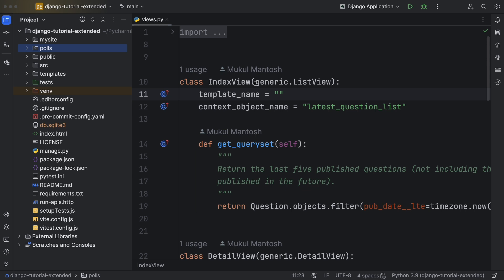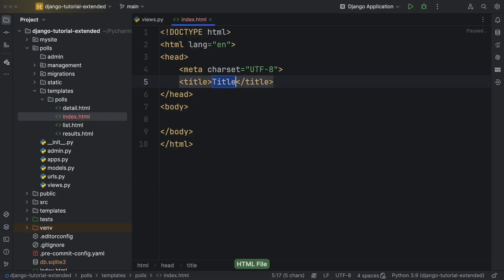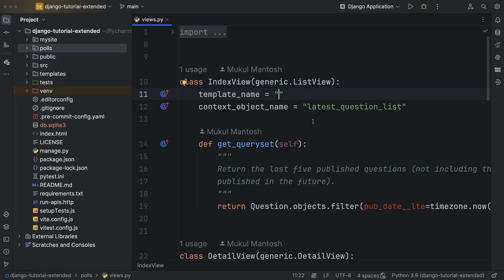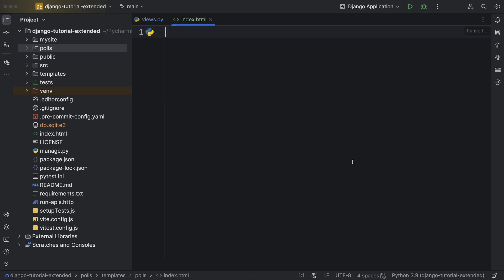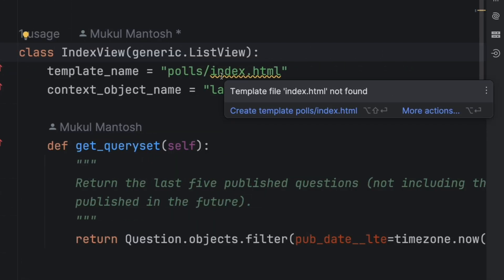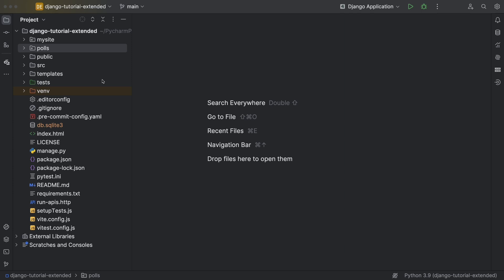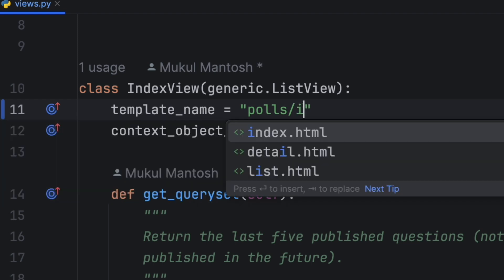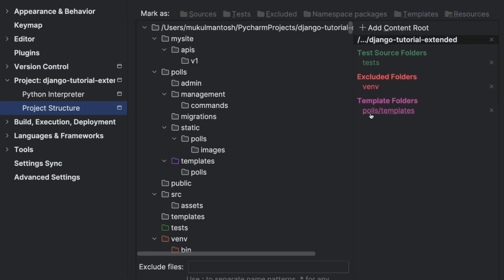Django Templates in 3 Minutes: A Quick Guide to Template Creation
🚀🚀 🚀 Unlock the power of Django templates in PyCharm with this concise 3-minute guide! Dive into the world of efficient web development as we show you how to create and manage Django templates within PyCharm, a popular IDE for Python developers. Whether you're new to Django or looking to streamline your workflow, this quick tutorial will provide you with the essential knowledge and tips to boost your productivity. Get ready to transform your web development process with Django templates in PyCharm!